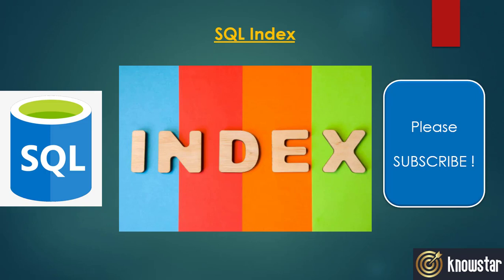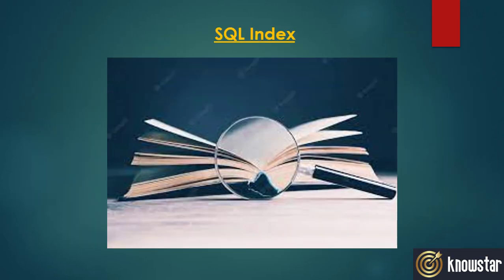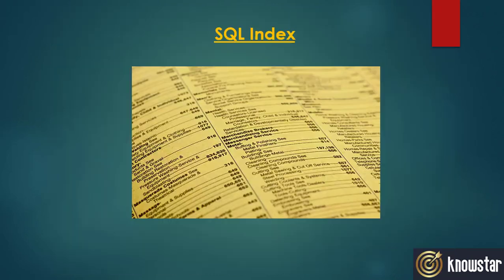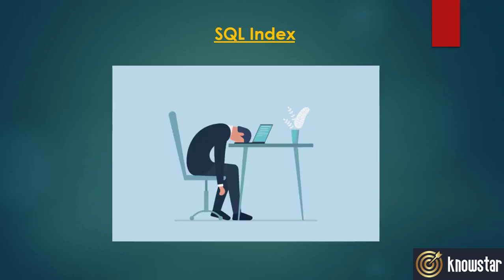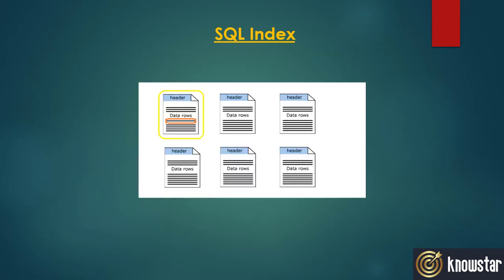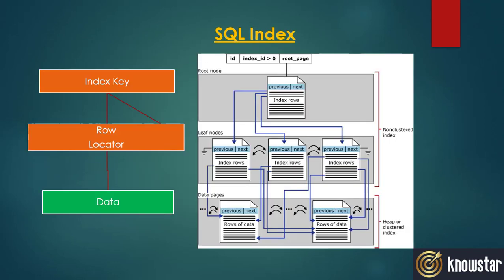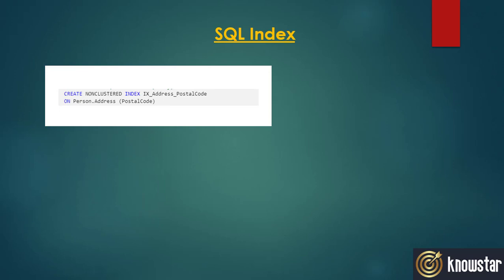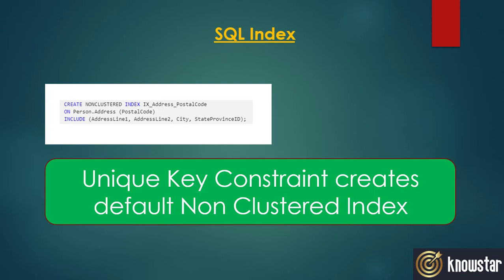SQL Index explained in 5 minutes| What, Why & How they improve performance| Clustered |Non Clustered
In this video, we learn about SQL Index. What are Index, Why are they needed and How they improve performance of a SQL Query.

We learn about two types of Index - Clustered and Non Clustered.